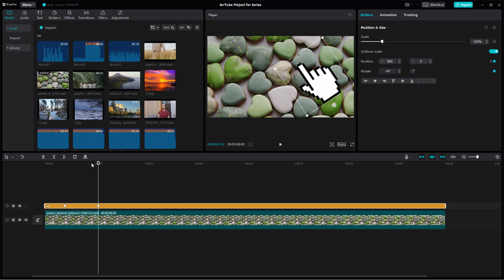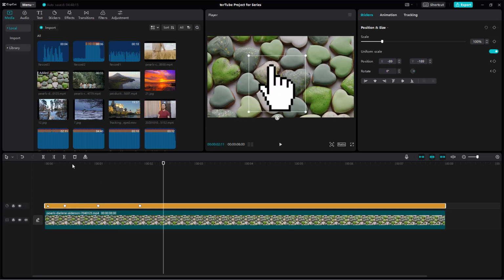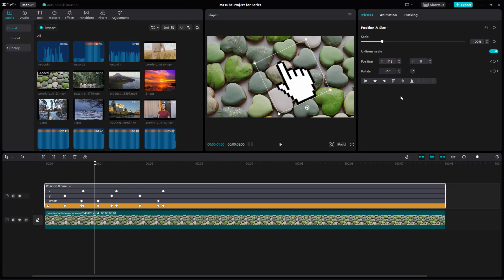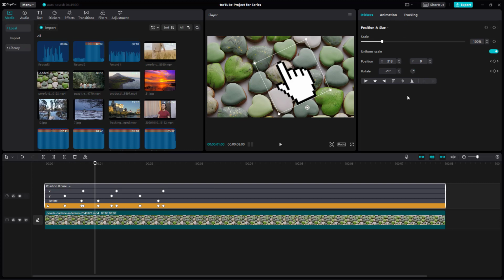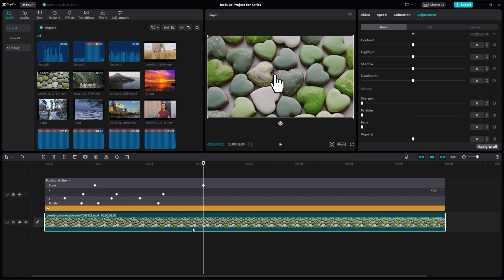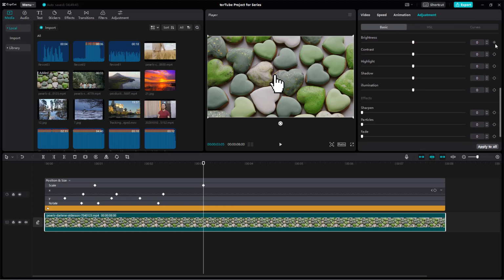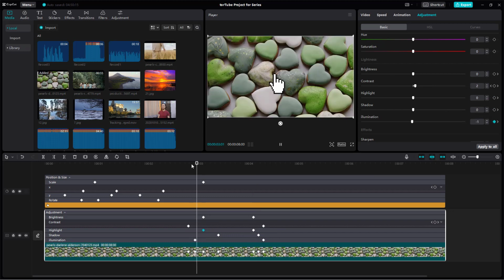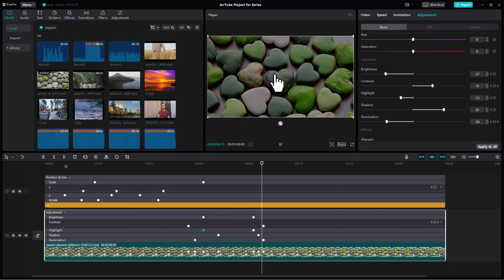CapCut Desktop Editor - Lesson 70 - Show and Hide Property Wise Keyframe Animations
In this tutorial, we will be discussing about Show and Hide Property Wise Keyframe Animations in CapCut